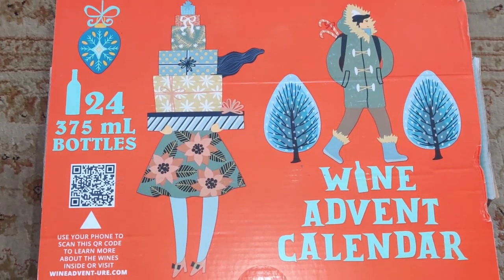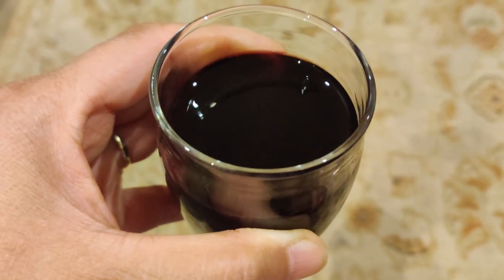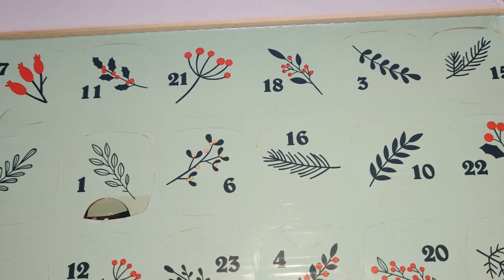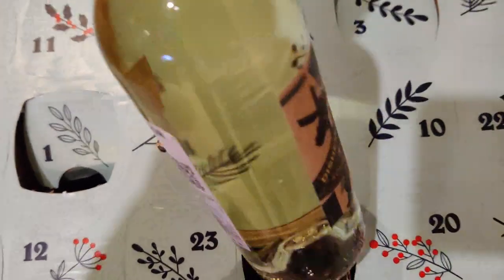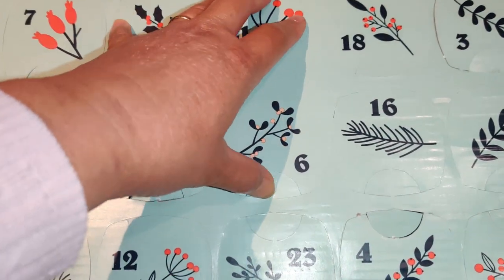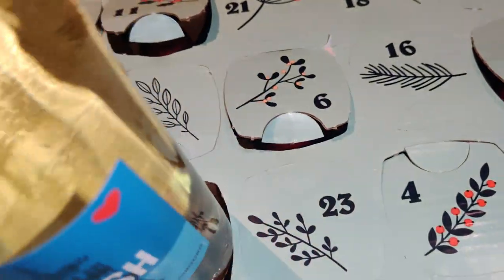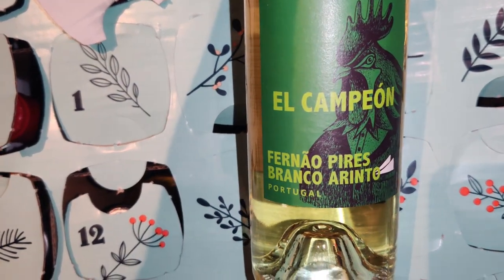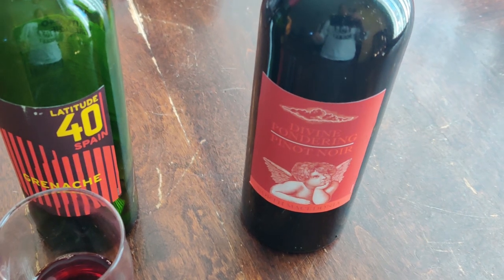Serenity Garden Holiday Edition 2022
This holiday season, we had some unexpected situations arise.  It seemed we had not yet been fully prepared for the holidays, as it went by so fast.  In this video, we show some of our holiday preparations, product reviews, and holiday crafting we have been up to.  Hope you enjoy this video, and get some ideas from it.  We also hope you have a wonderful holiday season with friends and family, and that it brings a wonderful New Year!